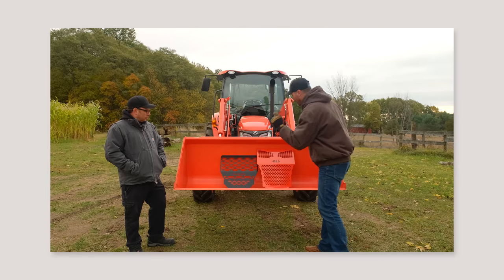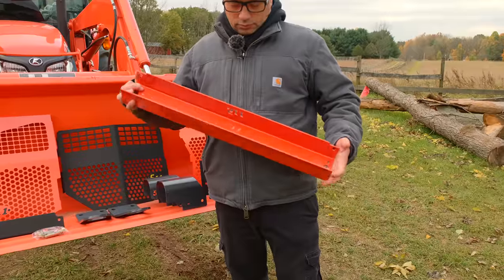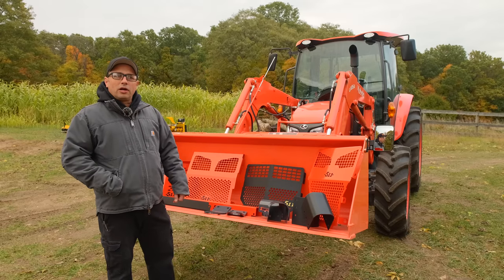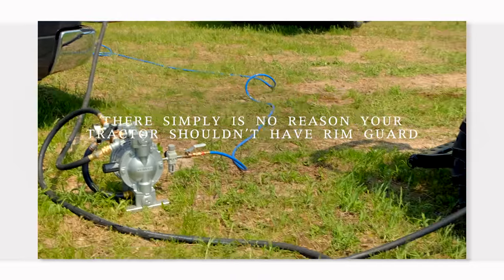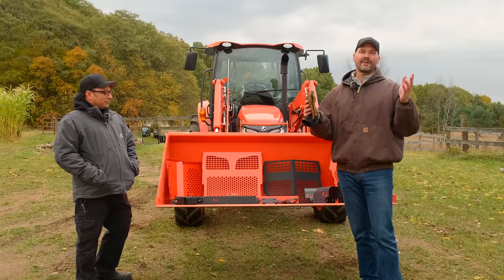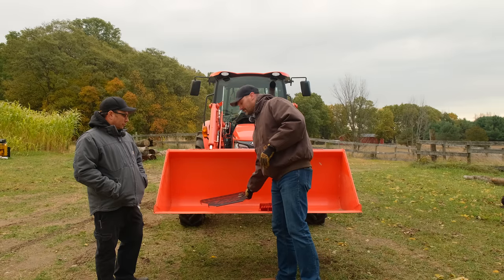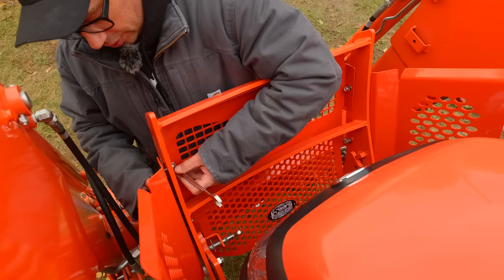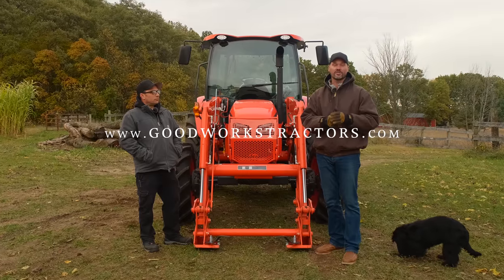BEFORE YOU BUY BOTA, YOU BETTER WATCH THIS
We've had Justin Salamin from 5 Eleven Designz on our channel two times before. He makes great products, specifically tractor grill guards. Today we'll cover where his line is currently and compare the difference between his grill guard and Kubota's. And then we'll show you how to install a guard on your tractor.